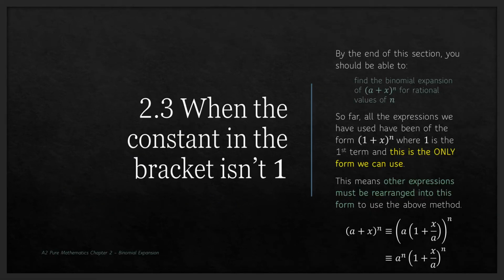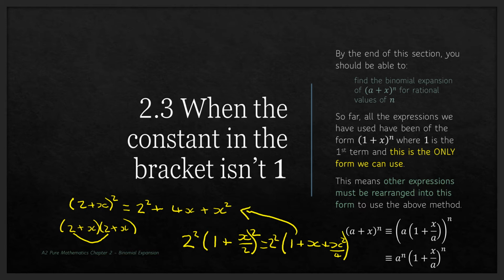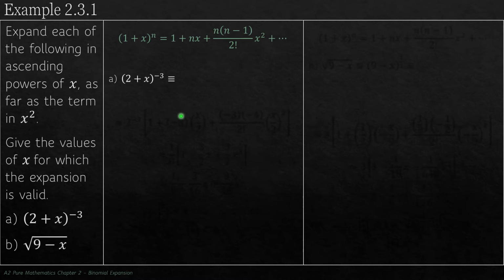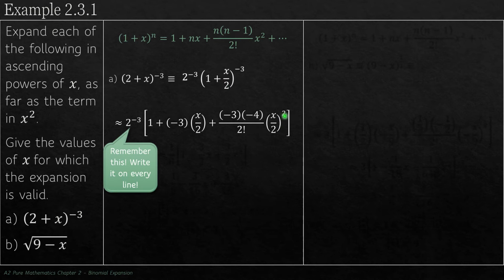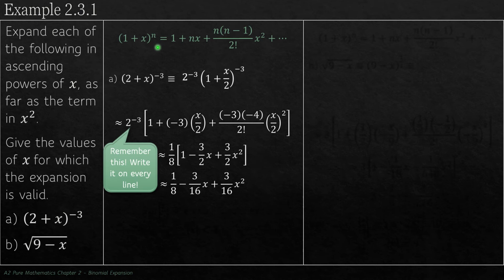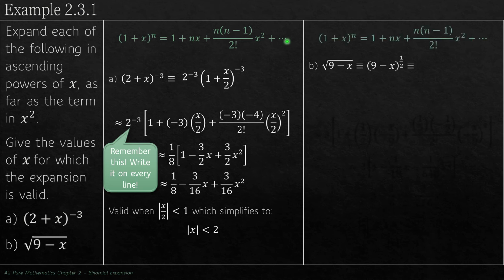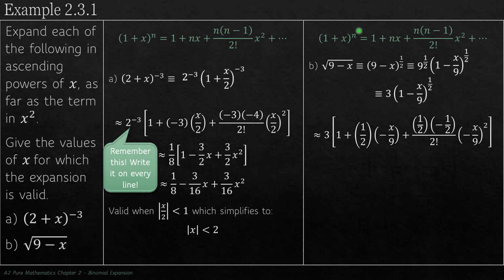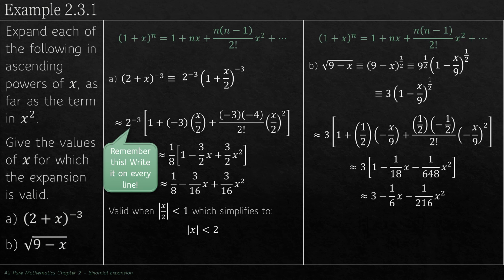A2 Binomial Expansion Lesson 2 - The Constant Term Is Not 1